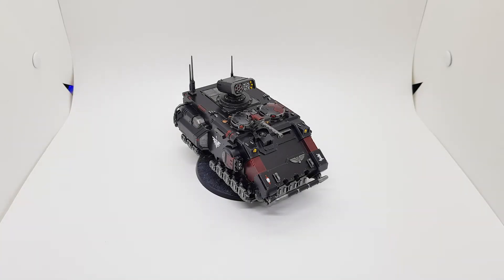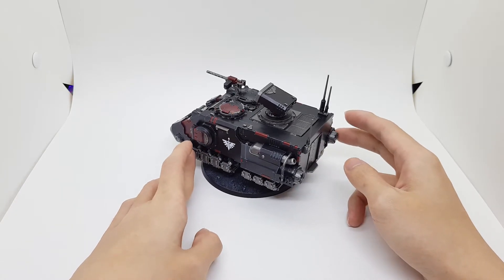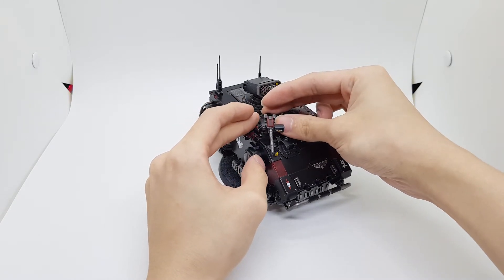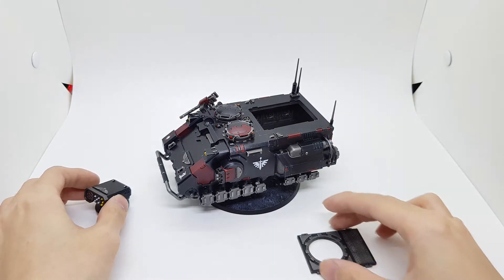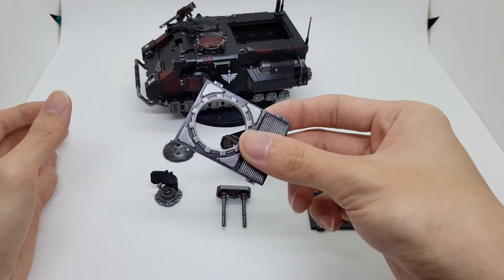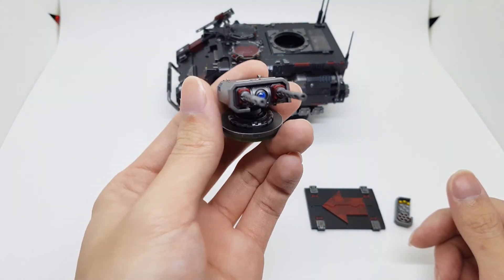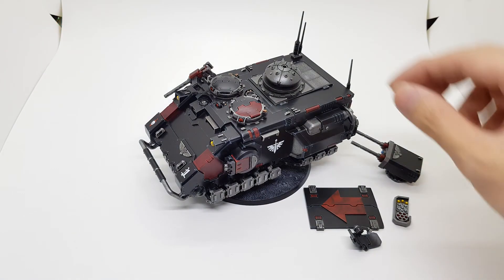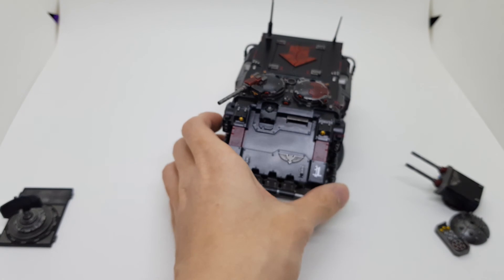Dark Angels Primaris Impulsor - Closed Back Conversion | Warhammer 40k Showcase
Hoverplates go brrrrrr